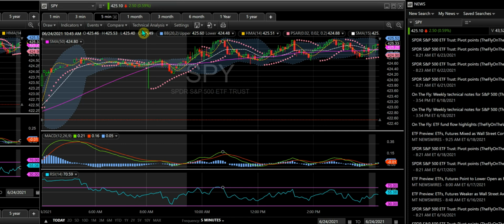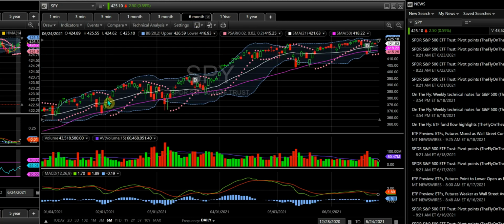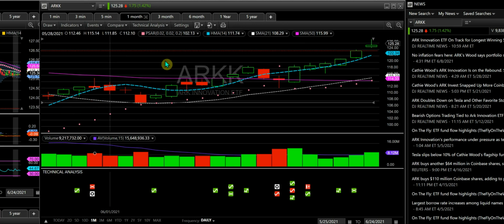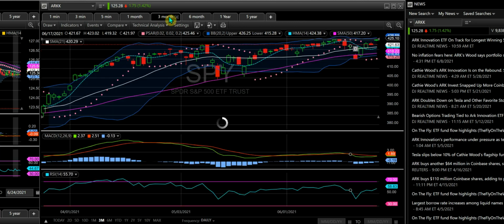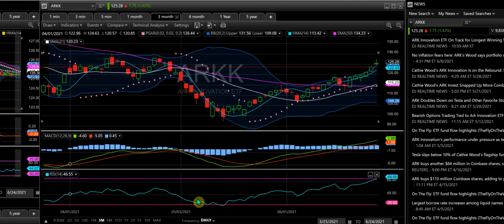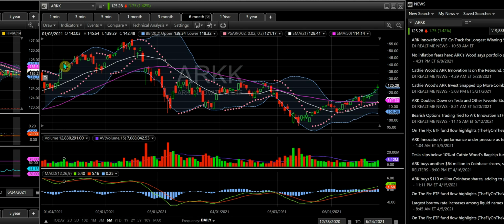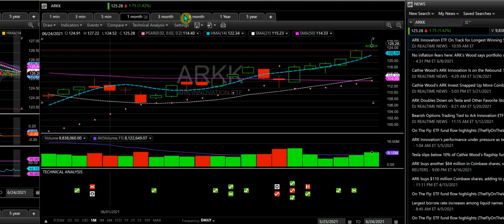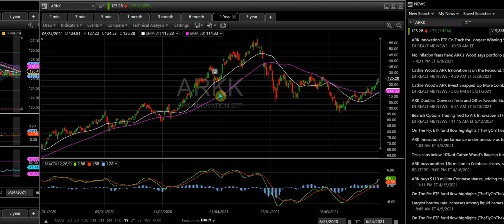ARKK Everyone's favorite ETF is back!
ARKK on the charts today!